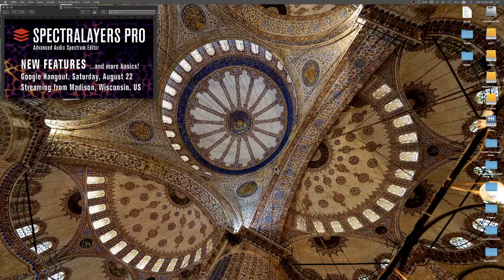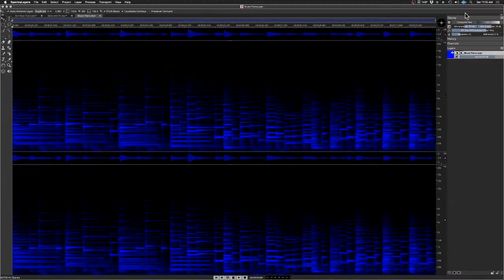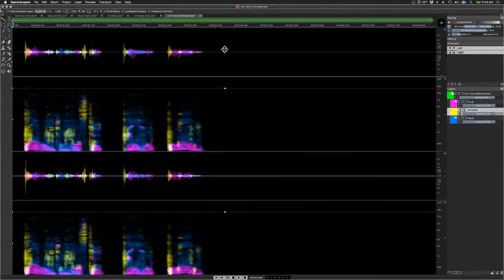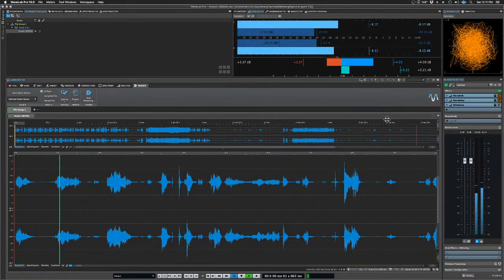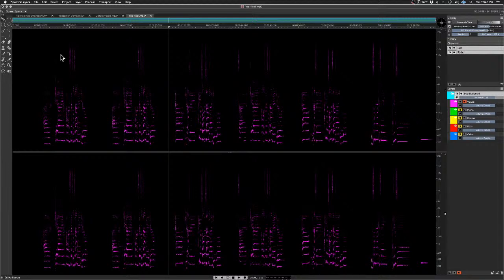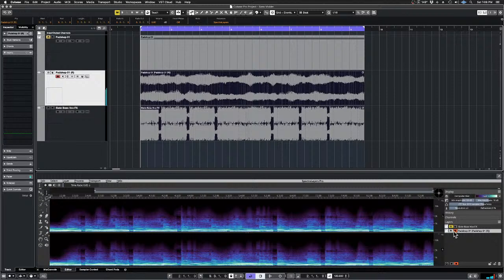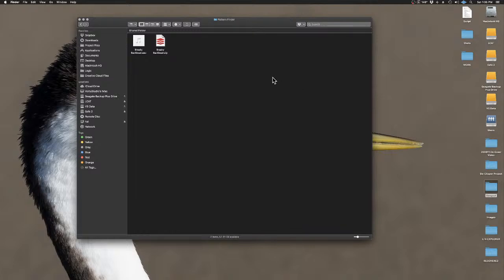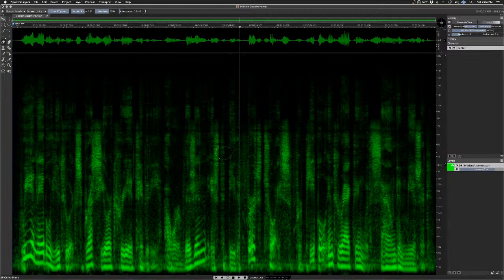SpectraLayers Pro 7 New Features and More Basics | SpectraLayers Live Session August 22, 2020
Don't miss our live Spectralayers Pro hangout at the Steinberg YouTube channel. In this sessions you can learn tips and tricks about our software.